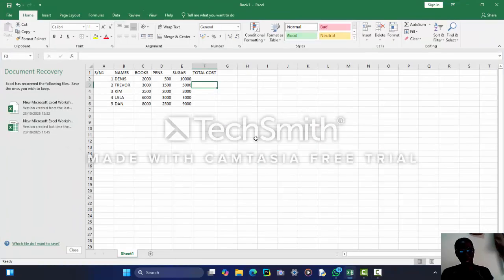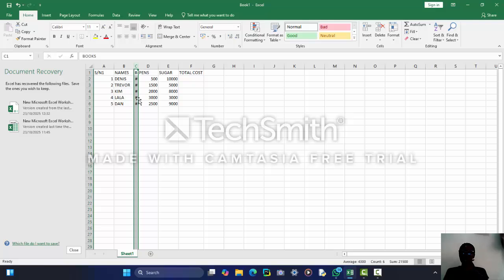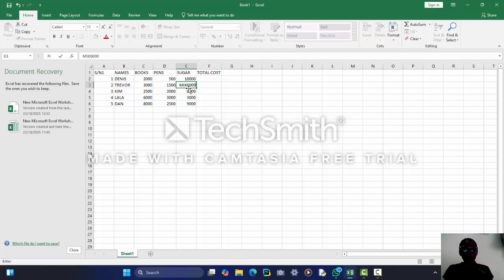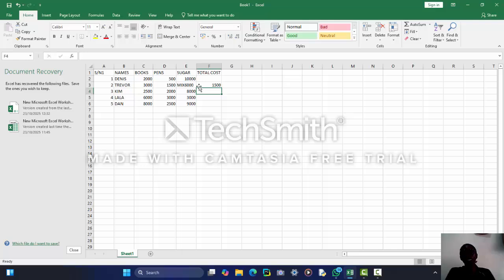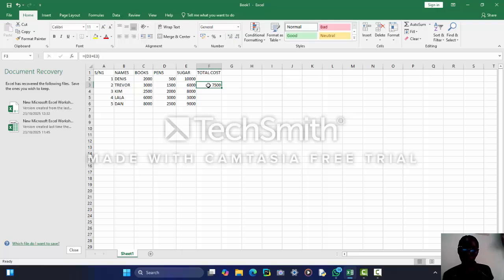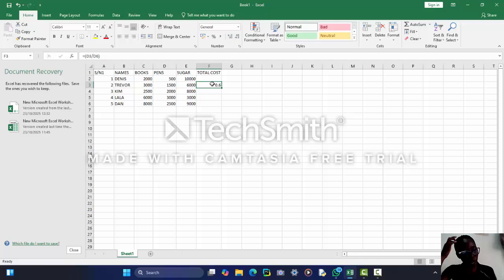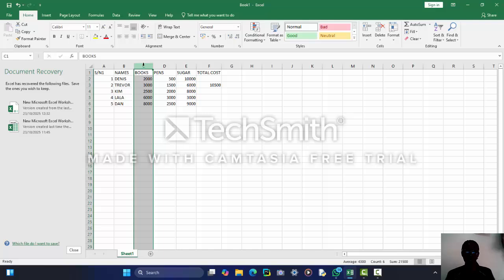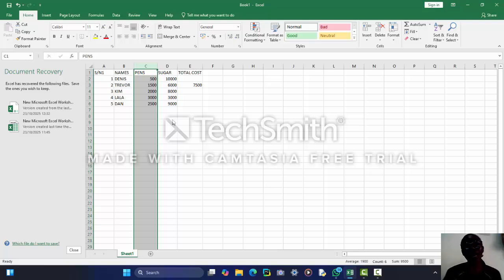Microsoft excel errors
identify errors in excel and correct them today